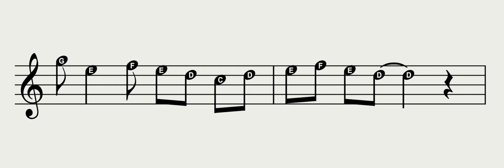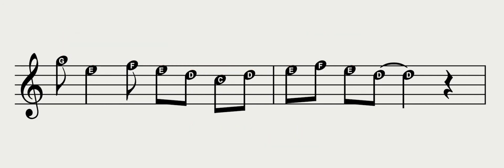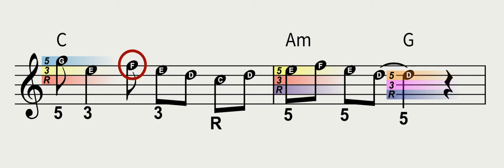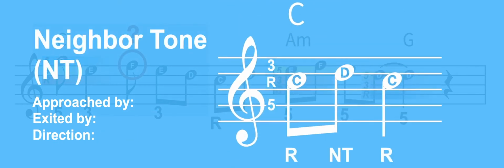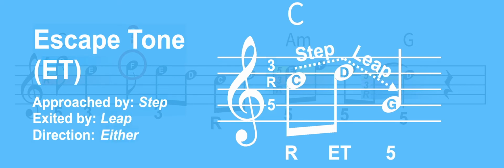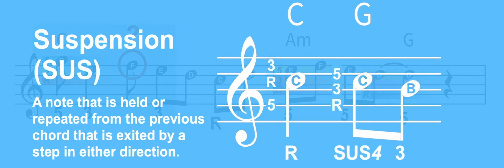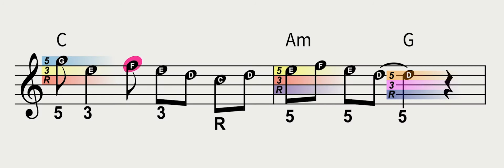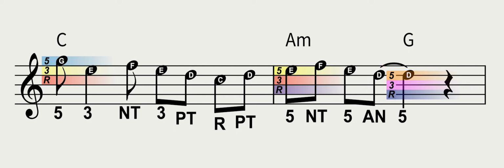Melodic Analysis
Here is a video on how to analyze the chord tones and non chord tones in a melody. It is part of The Shed's Modern Musicianship Theory Method.